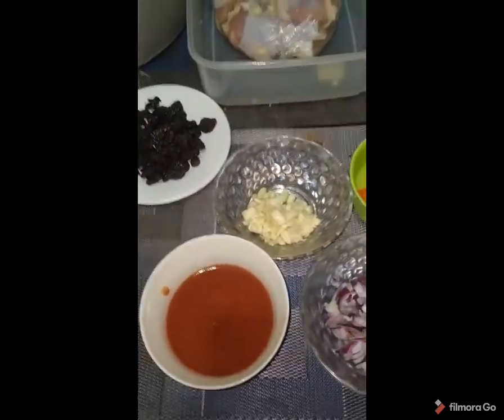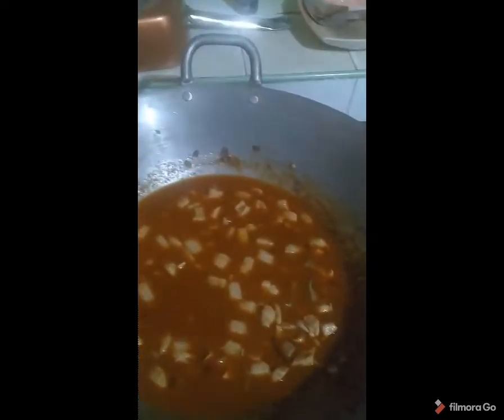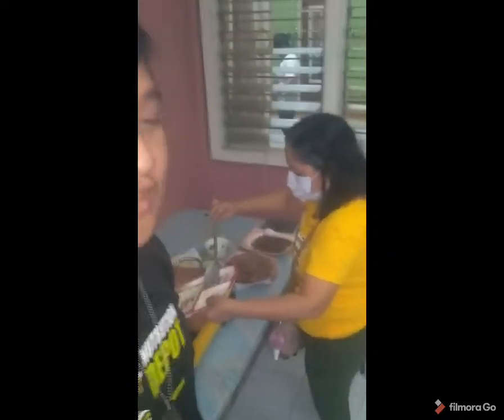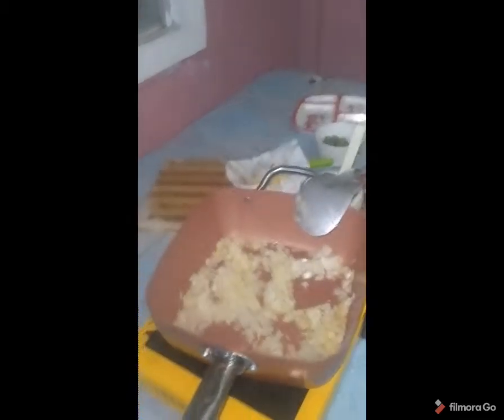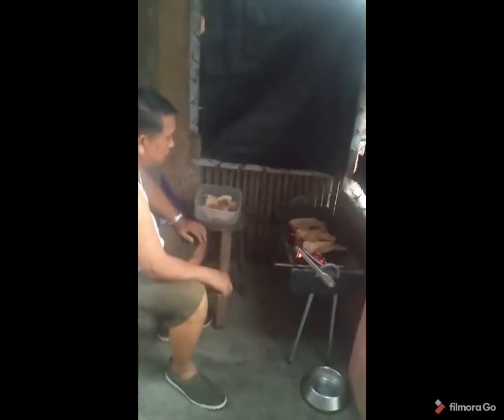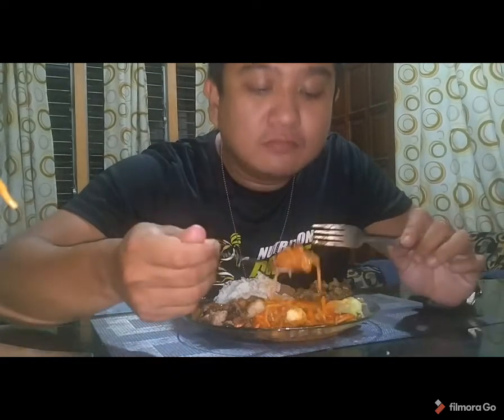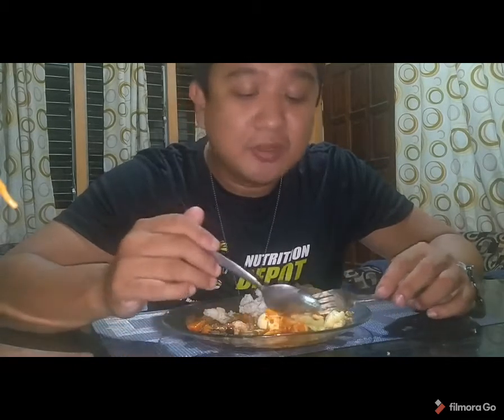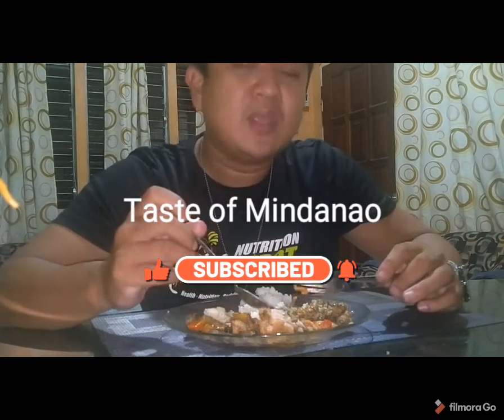HOMECOOK MEAL IN THE VILLAGE OF KIDAPAWAN MINDANAO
Authentic Local Filipino Food